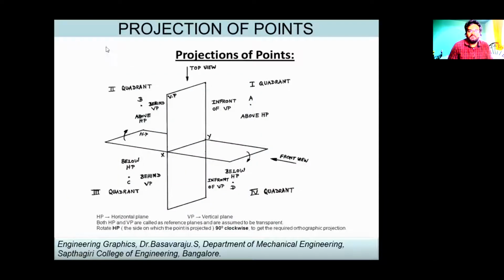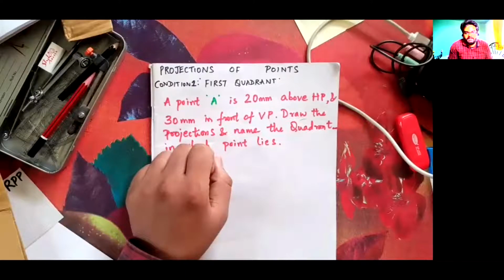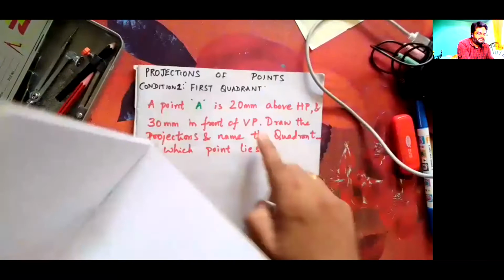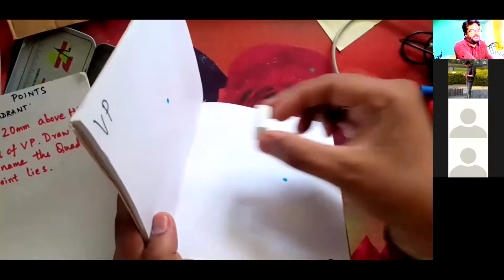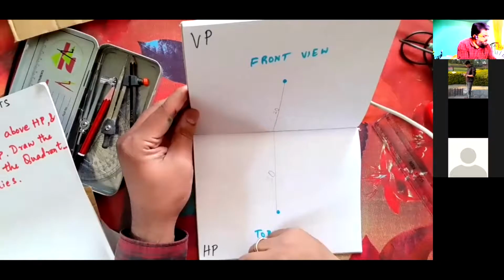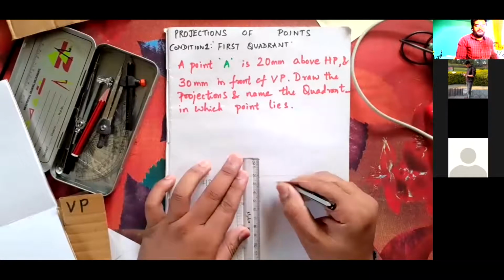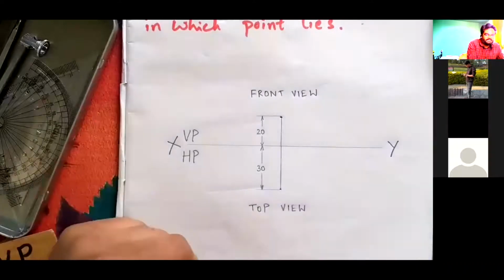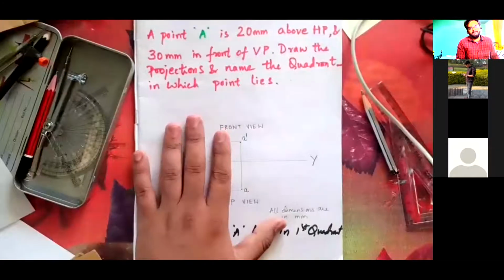Projection of Points Engineering Graphics Drawing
Projections of points problem 1
A point A is 20mm above HP and 30mm in front of VP. Draw its projections.
Engineering Visualization
21EVN15/25

Orthographic Projections of Points, Lines and Planes:
Orthographic projections of planes viz triangle, square, rectangle, pentagon, hexagon and circular laminae. (Placed in First quadrant only).

21EGDL14/24
21EGDL14/24